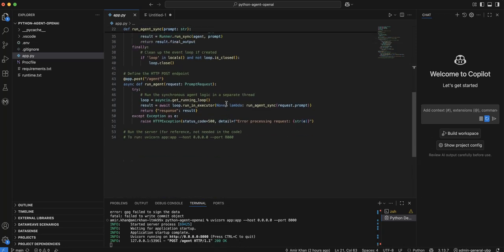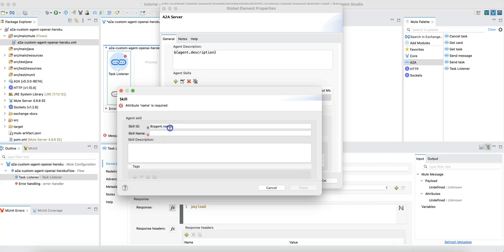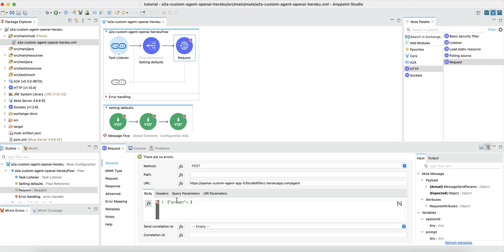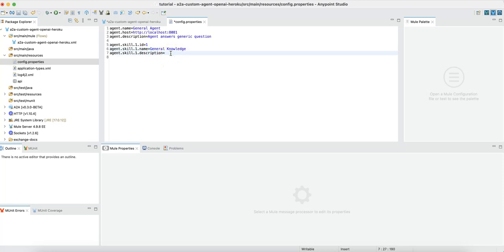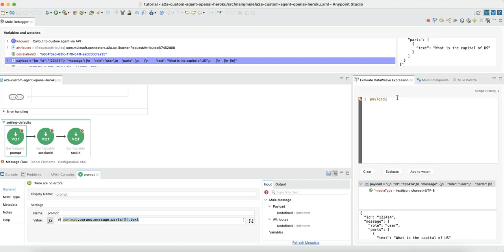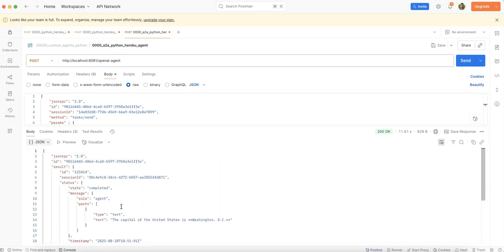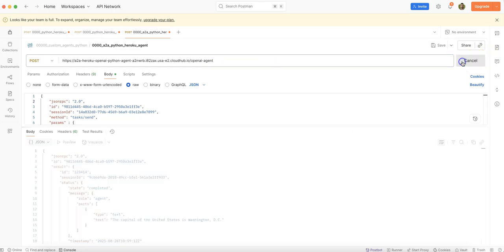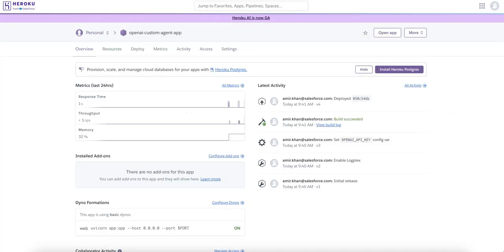Wrapping A2A Support for Python OpenAI Agent